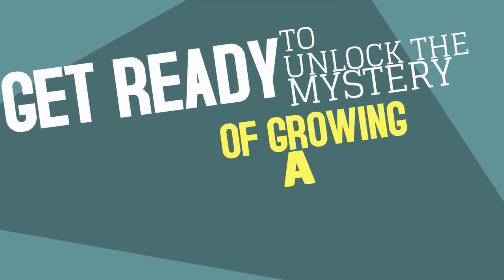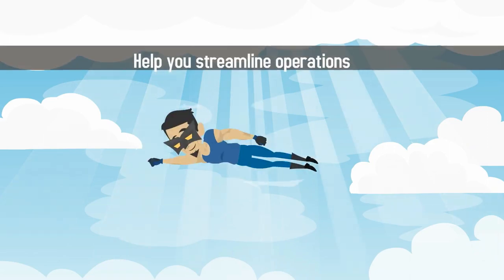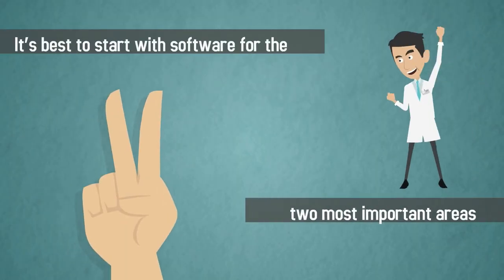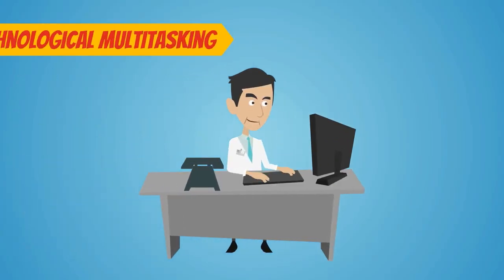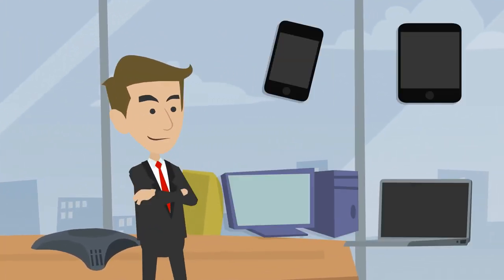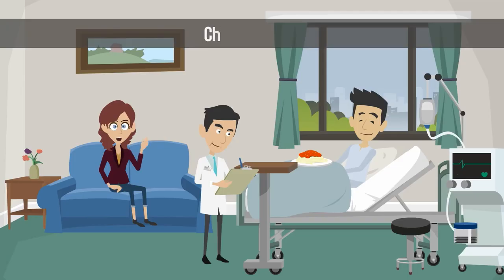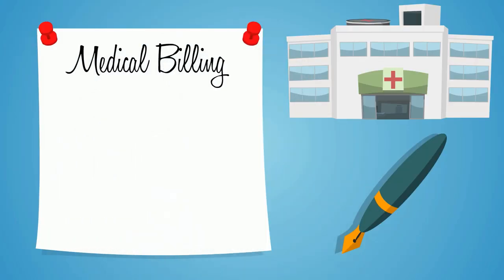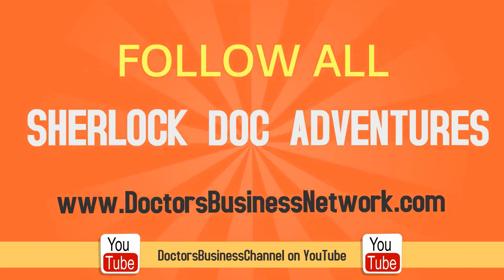The Best Software for Doctor's Offices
Choosing the right software for your healthcare practice is as important as choosing the right employees.

Great software programs can help you streamline operations, save time and money, and help you get back to doing what you do best – caring for your patients.

But with hundreds of medical software programs to choose from, where do you even begin?

It’s best to start with software for the two most important areas of your medical practice: Billing, and Electronic Health Record management.

Today, there are many software programs available that allow you to manage health records and patient billing from within a single application.

In addition to this type of technological multitasking, it’s important to choose software that has a cloud-based option, so you can manage your practice on-the-go.

For this reason, the software should be accessible via smartphone, tablet, laptop, or desktop PC.

Some of the most popular software choices for billing and records management include MediTouch, Kareo, and NueMD.

There is also software available based on your medical specialty, like Office Practicum for pediatricians, or ChiroTouch for chiropractors.

Get started on your medical software journey by researching and reviewing the software used by others in your industry.